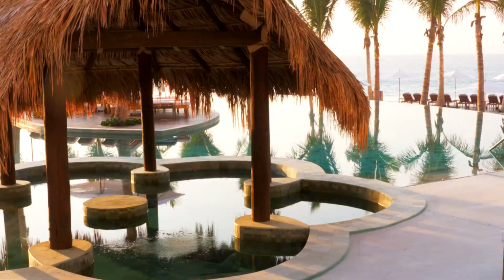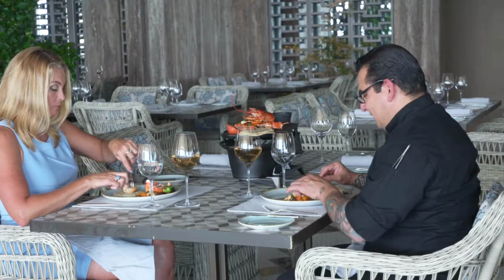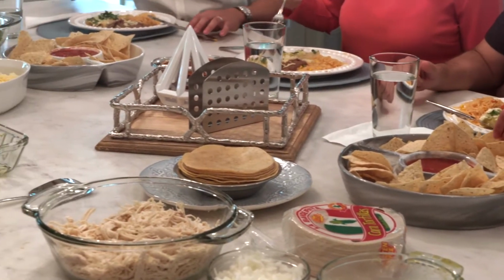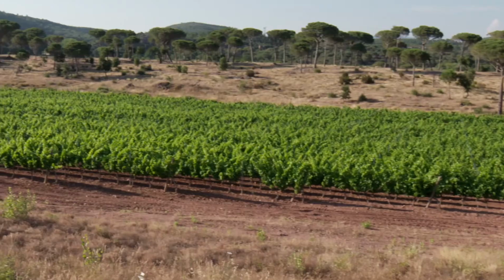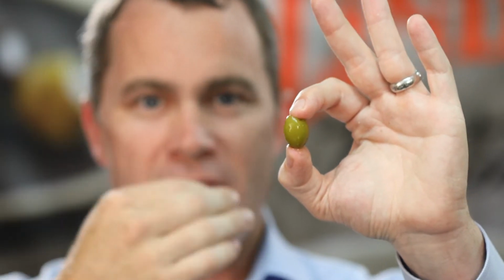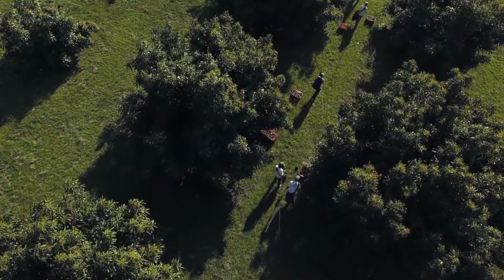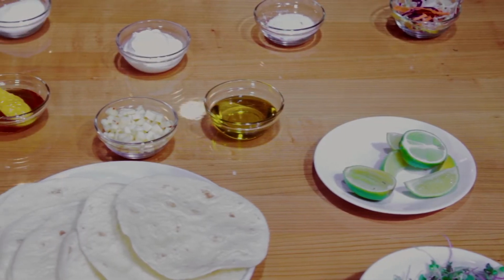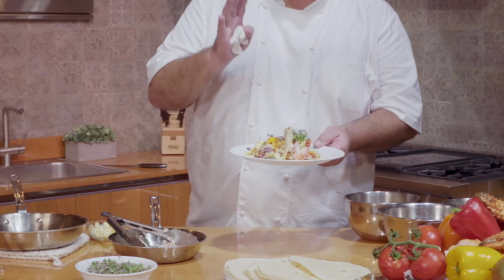Flavors of Mexico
For Kim Alexis and Robin Leach, no place on Earth is out of reach when it comes to exploring delicious cuisine. They start their fantastic journey in Cabo San Lucas, Mexico to get an inside look at a $15,000 taco from the luxury of Gran Velas Resort. Viewers then escape to the extraordinary Chateau D'esclans, to learn the secrets to one of the world's most legendary wines. Kim and Robin then travel to California and Spain, to learn about gourmet olives, before finally heading back to Mexico, where they discover the joy of delicious Hass avocados.